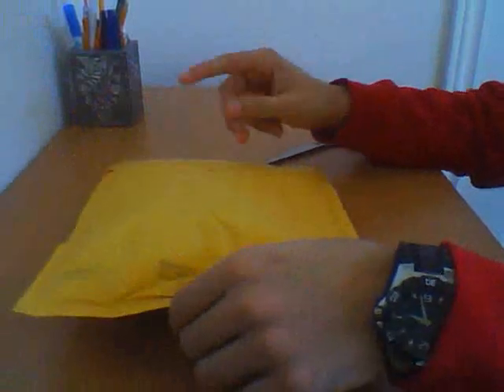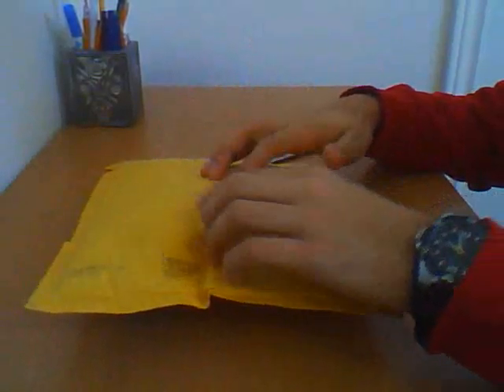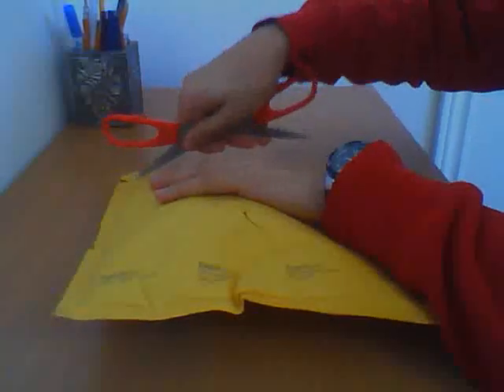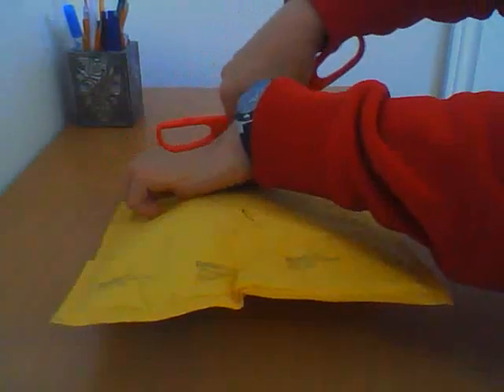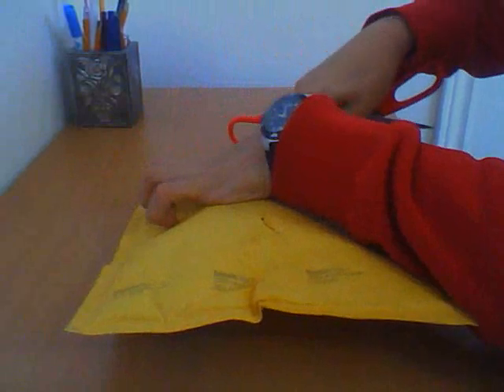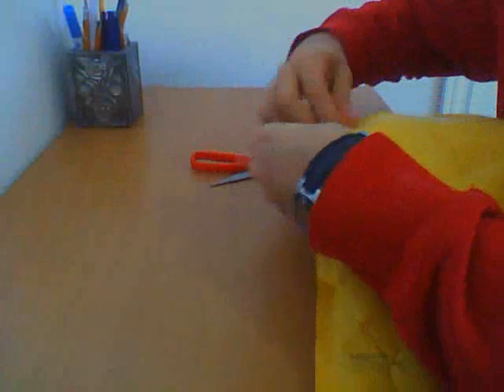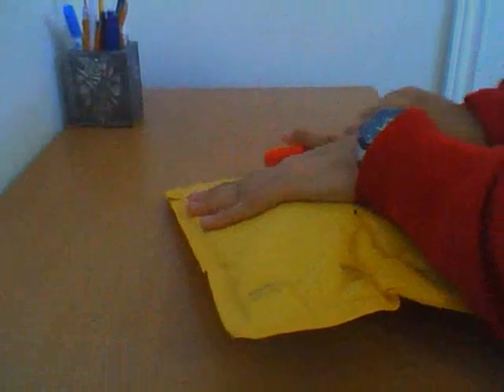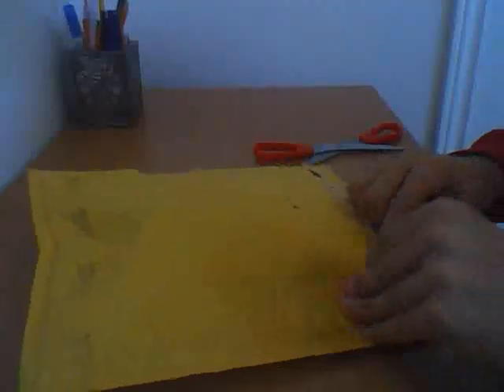Unboxing Ghosthand 2x2x2 and Dayan Guhong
In which, ilikechess1 unboxes the Ghosthand 2x2x2 and Dayan Guhonh.